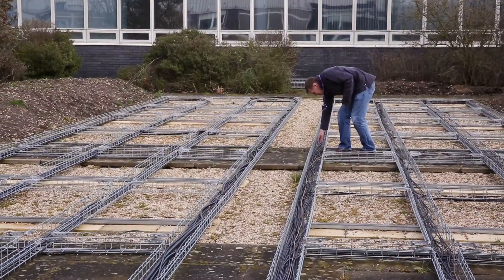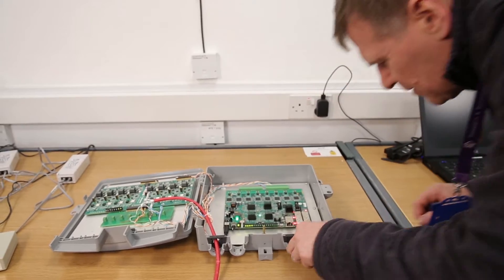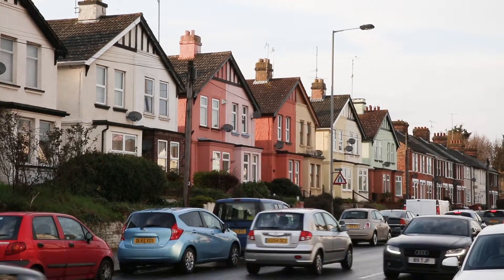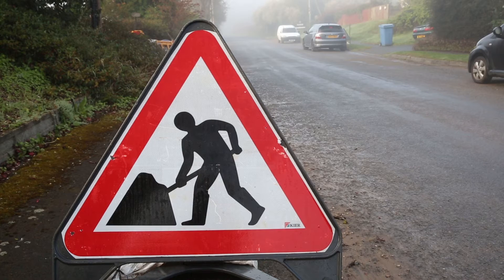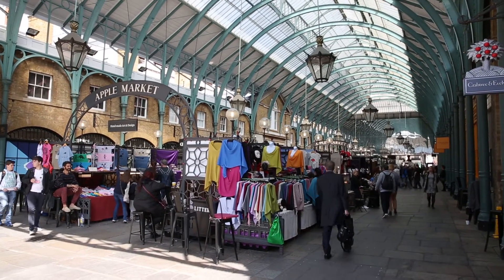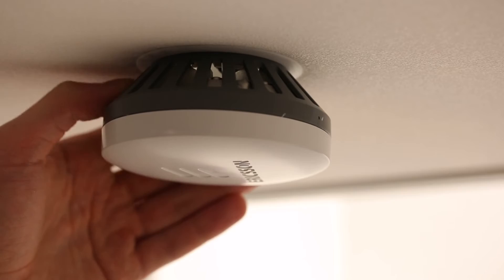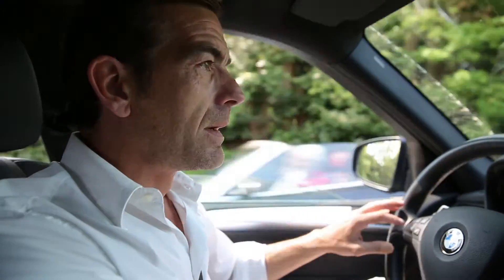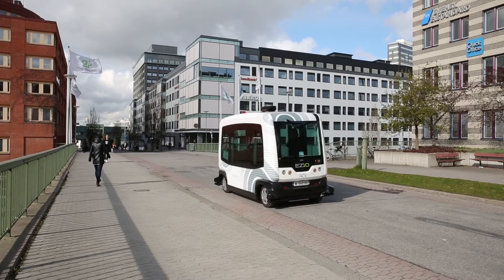High Speed internet: Turning copper into gold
Some of the biggest names in the telecoms industry have worked together to develop a way to deliver ultra-fast Internet using existing copper networks.
The breakthrough of the CELTIC PLUS project HFCC/G-fast involved proving high internet speeds can be delivered using fibre optical cables most of the way to a home or business - but completing the last few hundred metres of connection to the building using the existing copper loops from existing infrastructure.

The HFCC/G-fast project is the 2016 Innovation Winner in the "Competitiveness" category